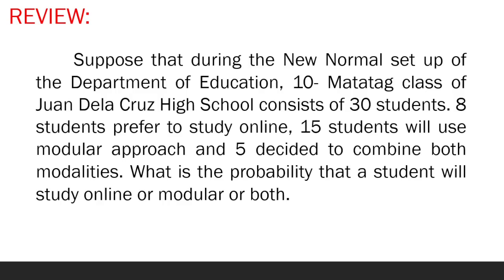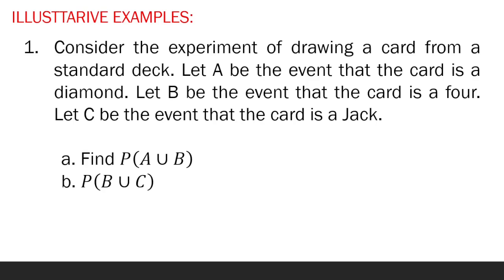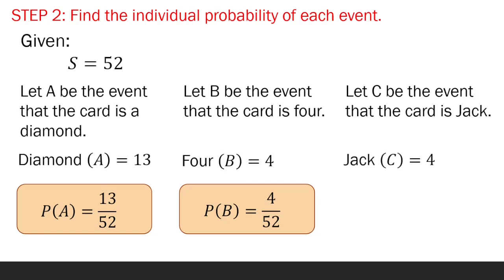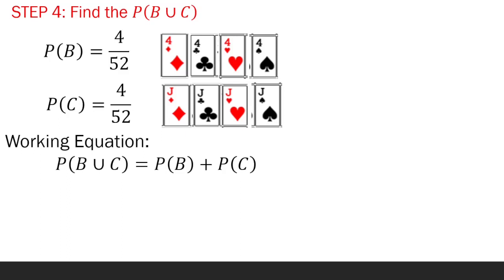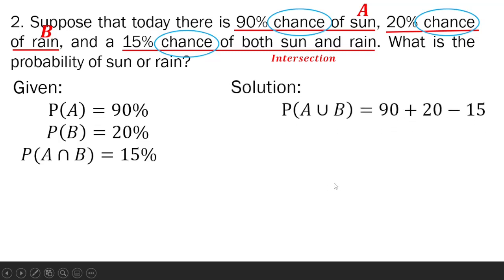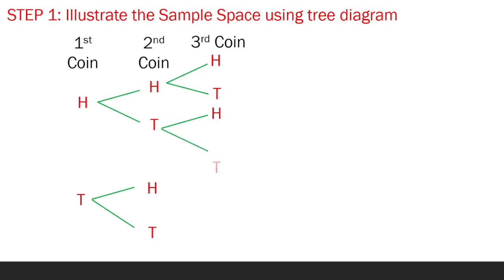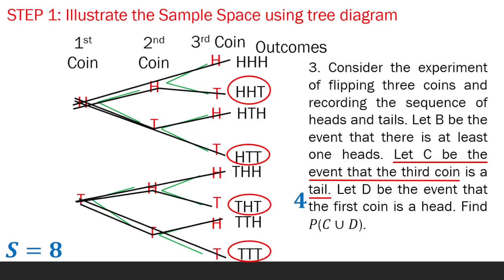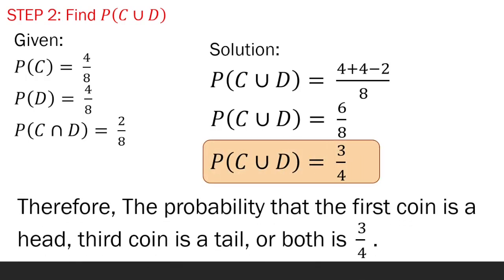FINDING THE PROBABILITY OF (AUB) - WEEK 8